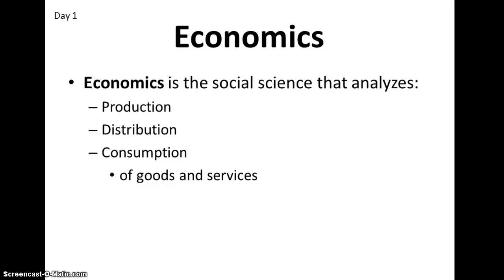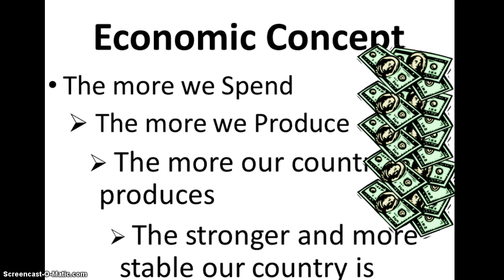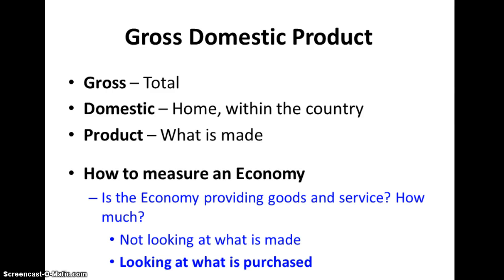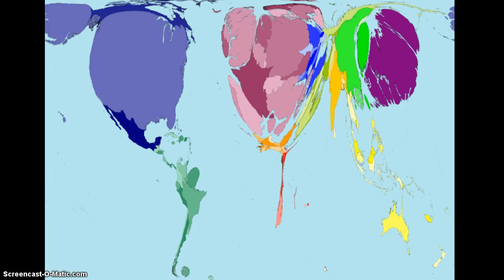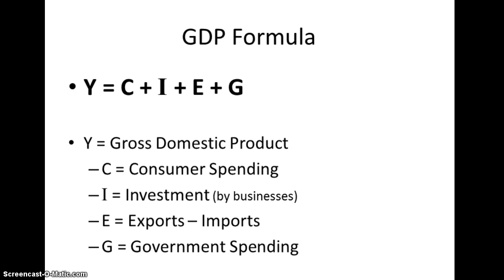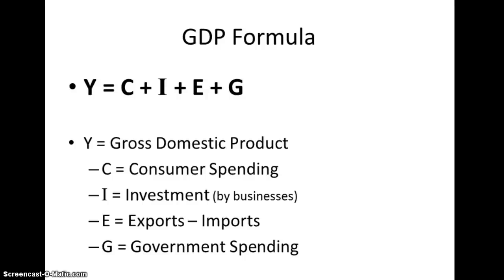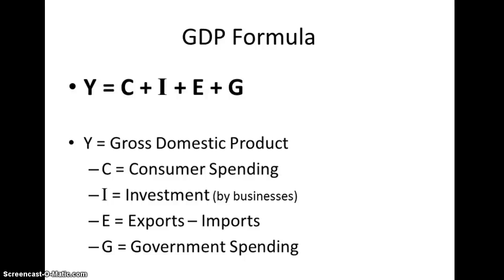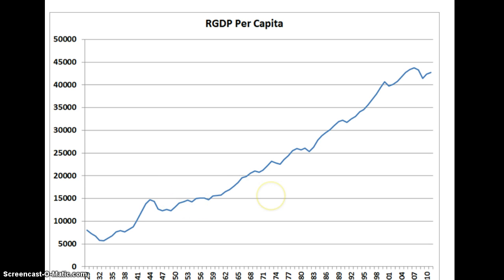Economics - GDP - 8 NC Social Studies